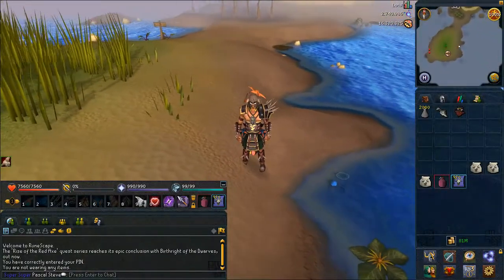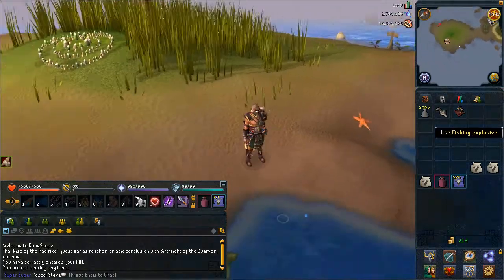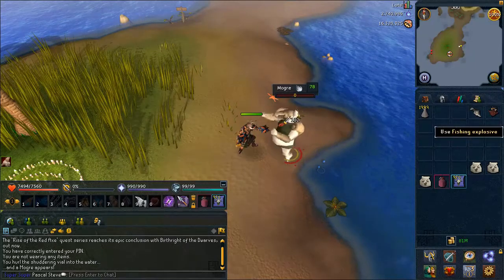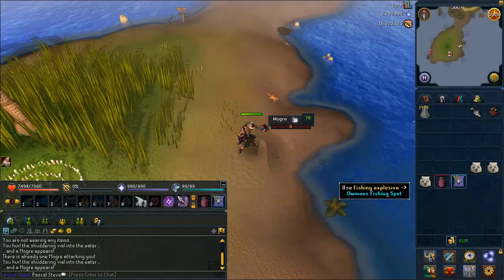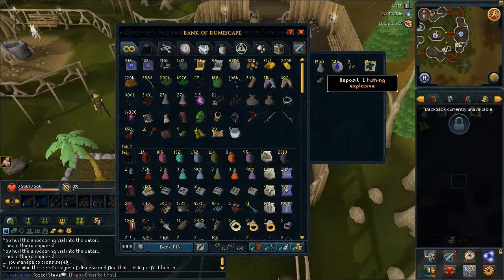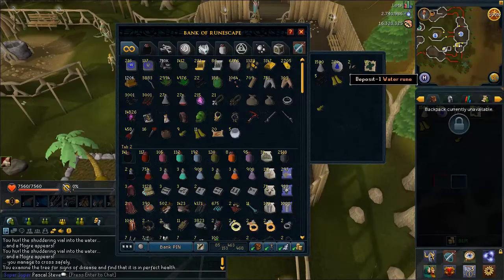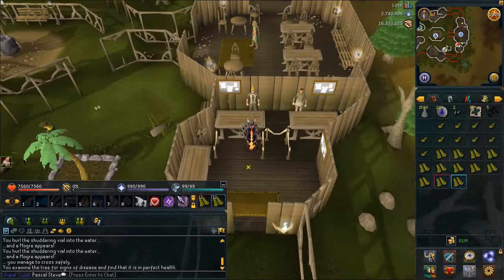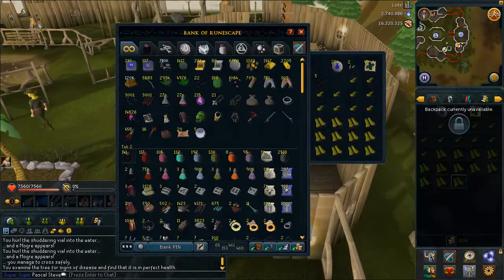Runescape 500 Mogre Loot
Took approx 1hour 30minutes (Which is way to long for me to sit there :P)
Using ring of wealth (ROW) (I do not think it actually has any effect but meh)

NOTE WORTHY LOOT :

- 11 Flippers
- 9 Mudskipper Hats
- 284 Water runes
- 48 Seaweed
- 2 Evil turnip seeds (ROW)
- Not mentioned in the video but I also received 1 Long bone